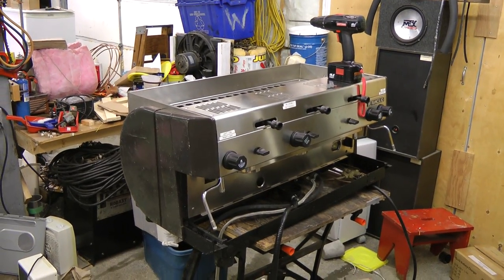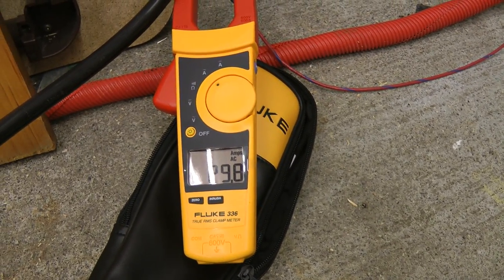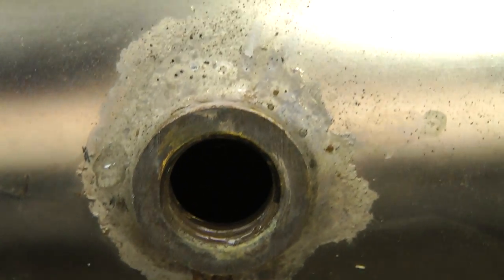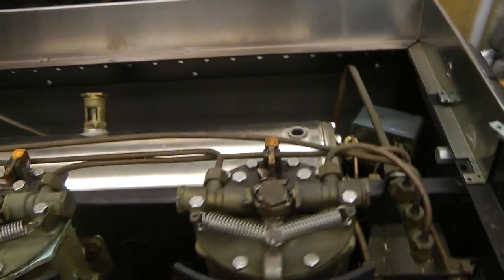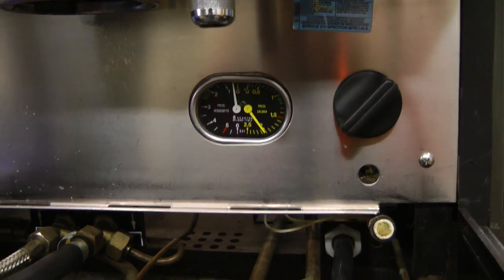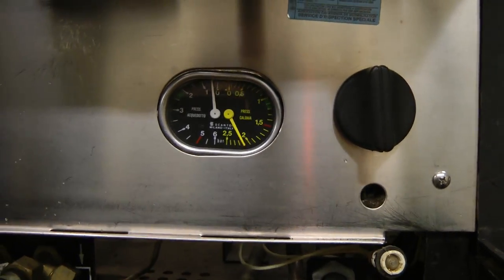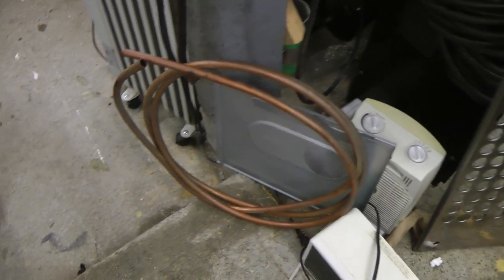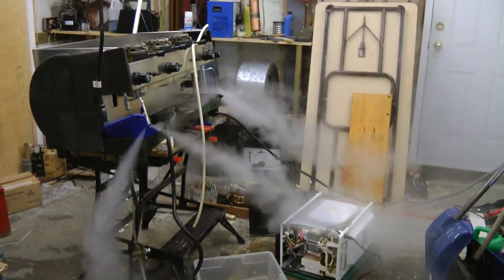Rancilio cappuccino machine and Air Liquefier tank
A cappuccino machine thrown out by a movie theater looks like it will provide a near perfect tank for the cold side of the air liquefier. Also, cleaning a really dirty microwave with steam.